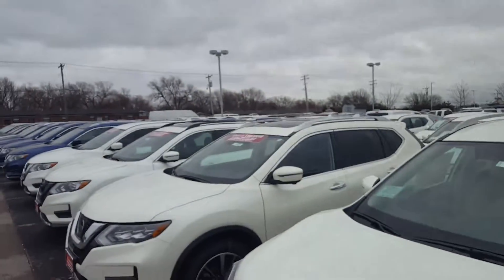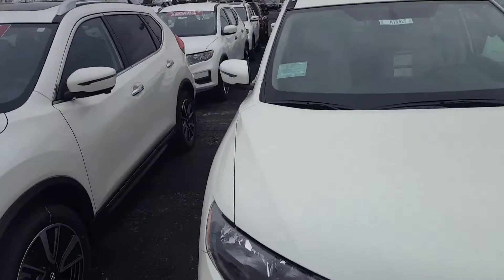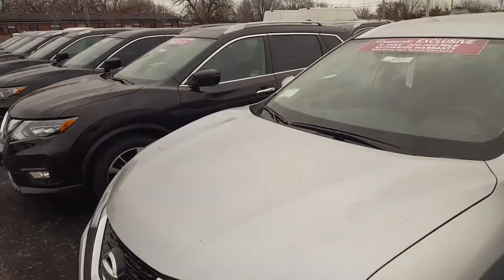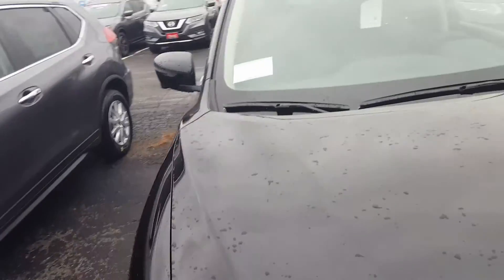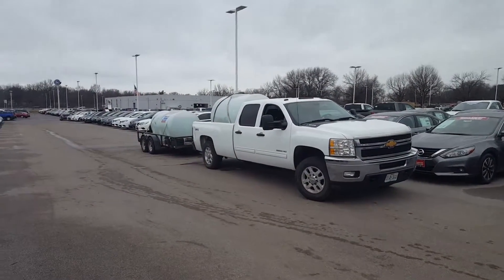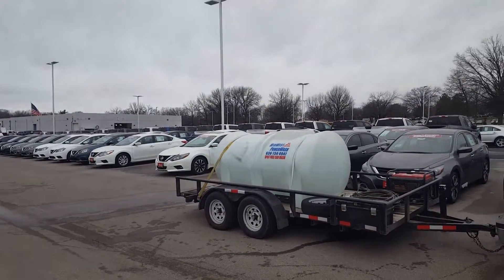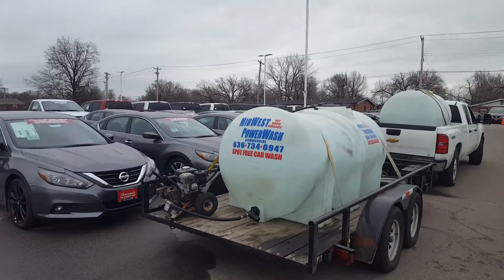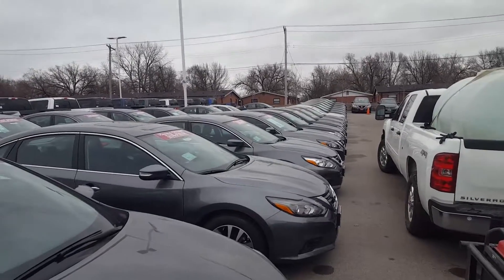Spot free car washing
Spot Free Car Dealership Washing with owner Rick Nies on lot in Missouri. Experts  Roof to Curb Exterior Wash & Spot Free Wash
MidWest Power Washing